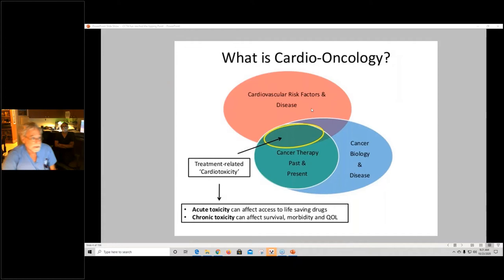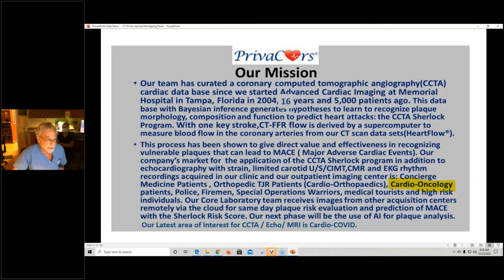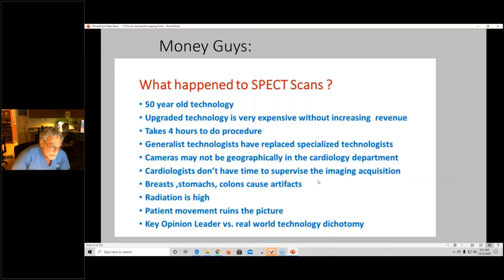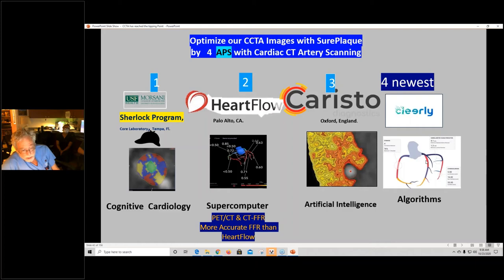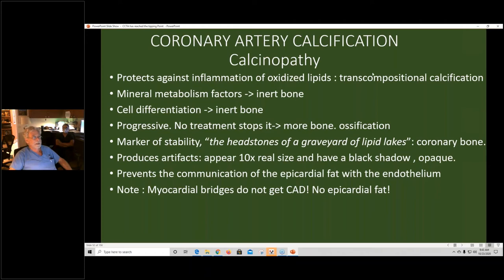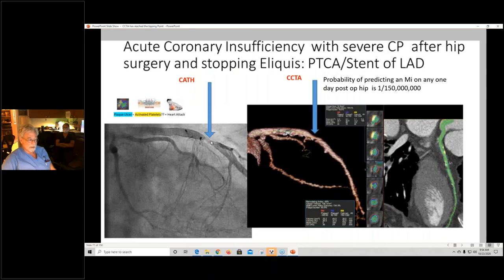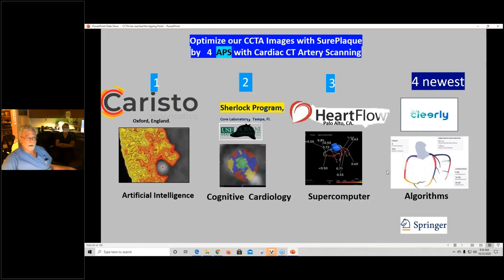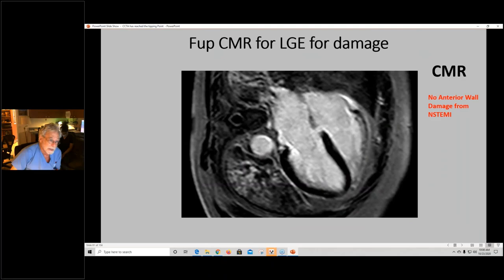October 23, 2020 ICOS Imaging Working Group Case Presentation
CCTA Presentation with Dr. Eric E. Harrison, MD